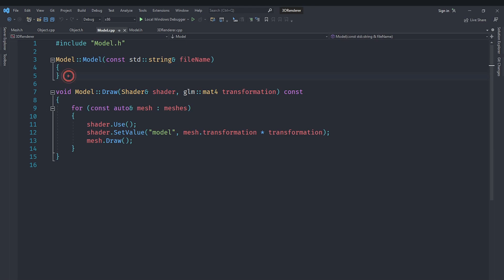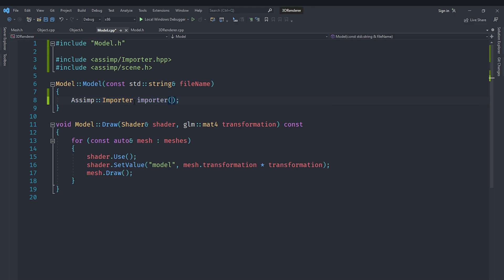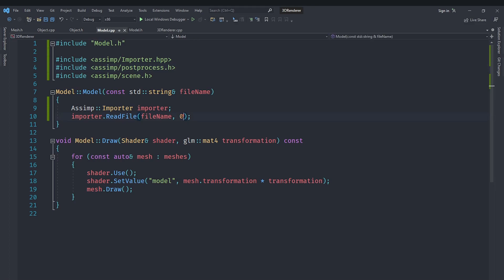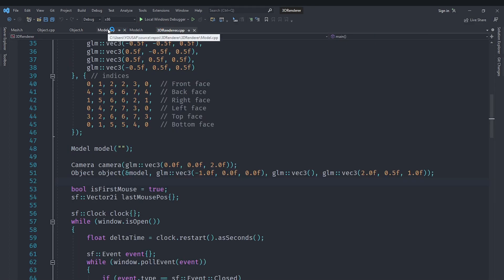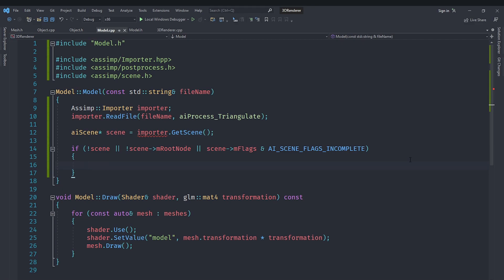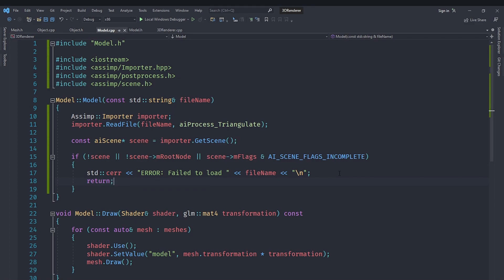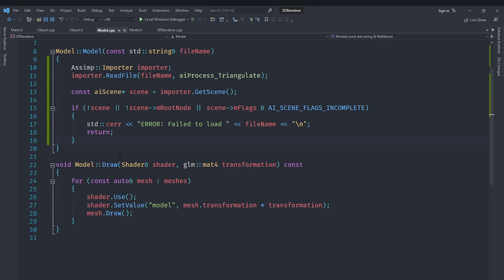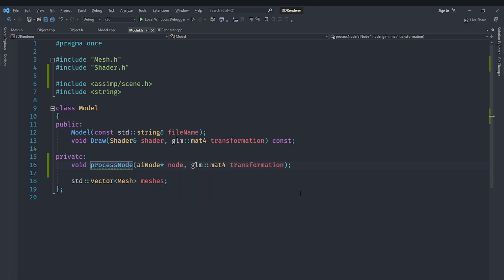Model Loading with Assimp | OpenGL 3D Renderer #14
Welcome back to our ongoing journey of building a powerful OpenGL 3D renderer from scratch! In this next episode, we're diving into the fascinating world of 3D model loading with the assistance of Assimp. While we won't read mesh data just yet, we'll learn how to use Assimp's Importer and gain insights into how 3D model data is arranged hierarchically using nodes.

In this video, you can anticipate:

Assimp::Importer: Discover the essential role of the Assimp::Importer in loading 3D models and how it simplifies the process of model integration into your renderer.

Hierarchical Data Structure: Explore the hierarchical structure of 3D model data, including nodes, transformations, and the organization of meshes and materials.

Code Implementation: Step-by-step, we'll implement the use of Assimp::Importer and examine how 3D model data is arranged within the Assimp library.

Preparation for Mesh Data: While we won't read mesh data in this video, you'll be fully prepared to do so in the upcoming episode as we dive deeper into model loading.

By the end of this tutorial, you'll have a solid understanding of how to use Assimp's Importer and the hierarchical structure of 3D model data, setting the stage for loading and utilizing 3D models seamlessly in your OpenGL 3D renderer. Whether you're a beginner or an experienced developer, this video provides valuable insights and hands-on experience in preparing for model loading.

If you have any questions or thoughts, please share them in the comments section below. Get ready to unlock the world of 3D model loading with Assimp as we explore hierarchical data and the Assimp::Importer!